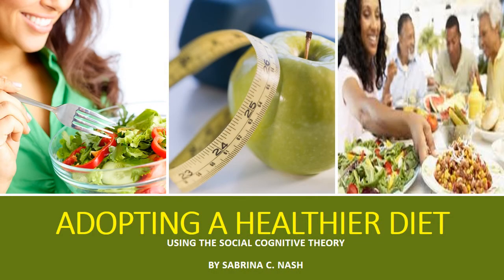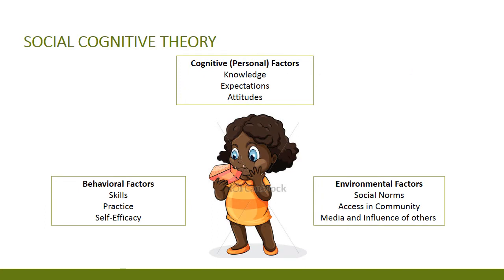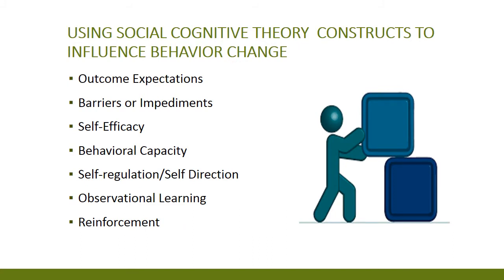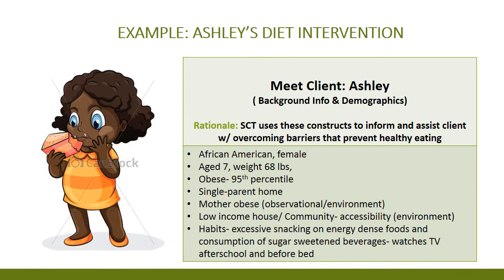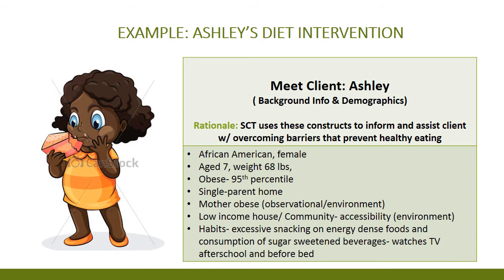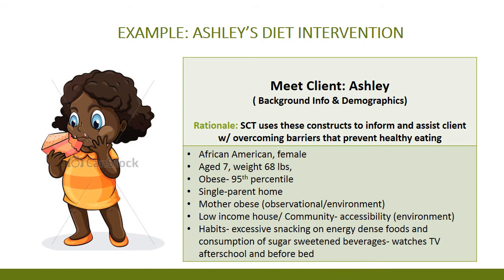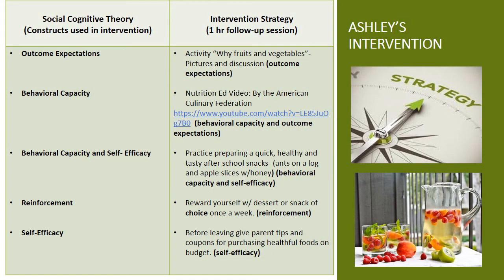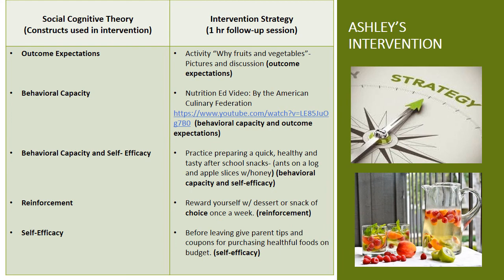Adopting a Healthier Diet Using the Social Cognitive Theory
Rationale and intervention strategies